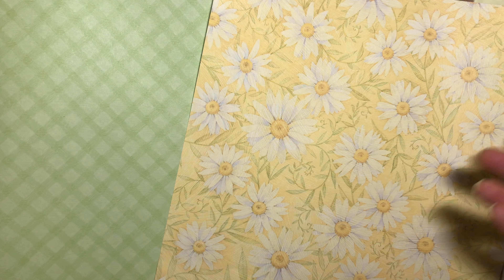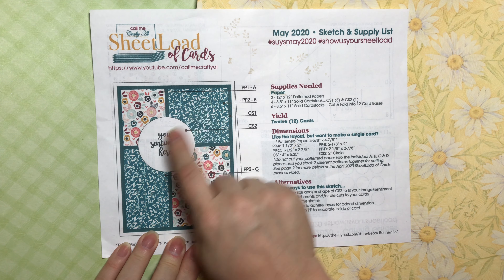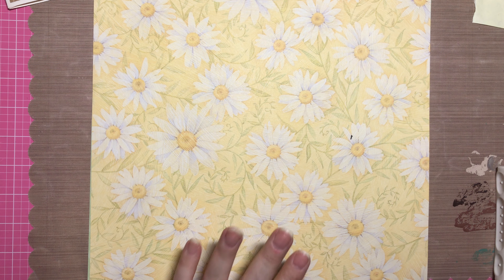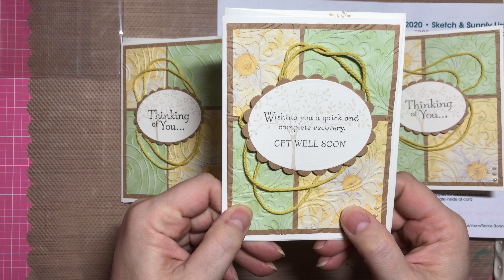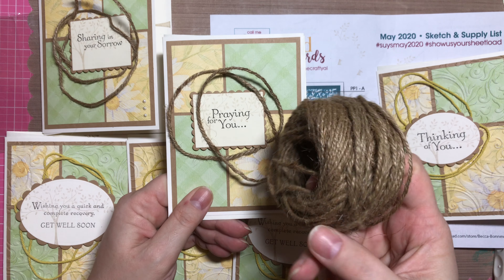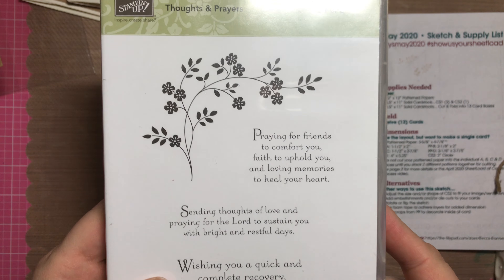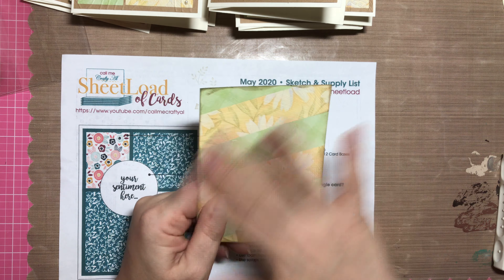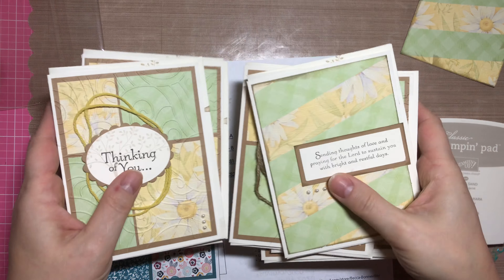I MADE SHEETLOAD OF CARDS! - MAY 2020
Check out what everyone else created this month:
YouTube Team: